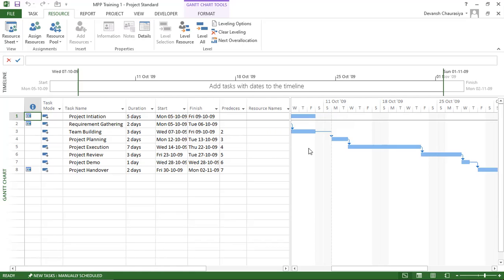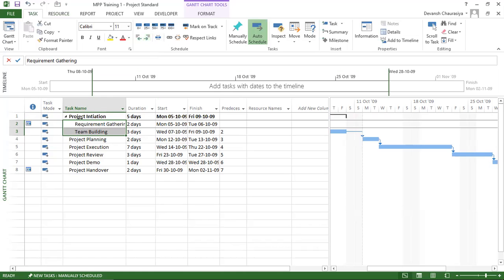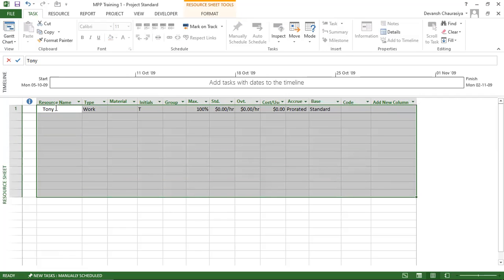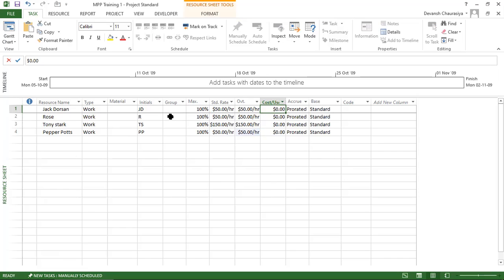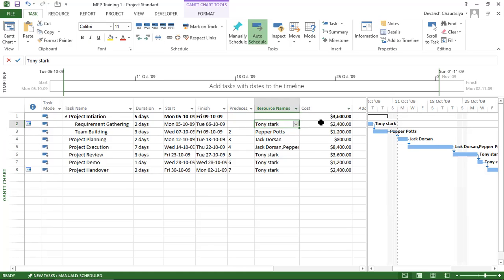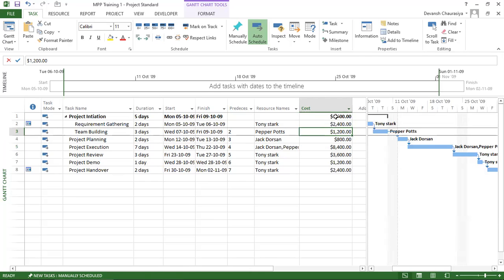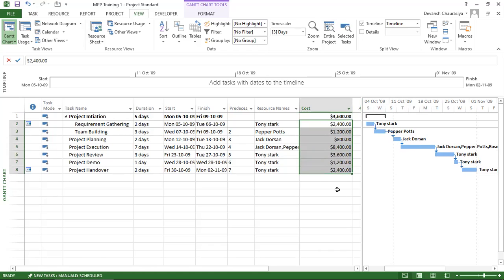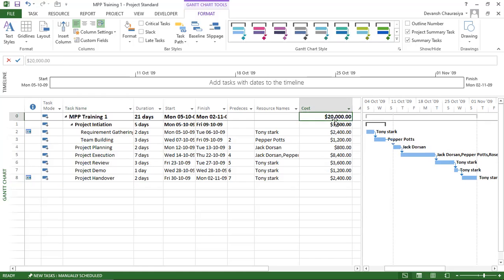MS Project Resourcing and Costing Training Zero to Advance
MS Project Resourcing and Costing Training in just 10 Minutes Zero to Advance